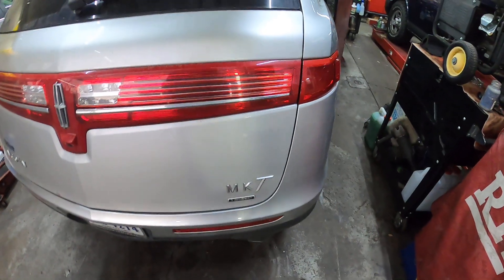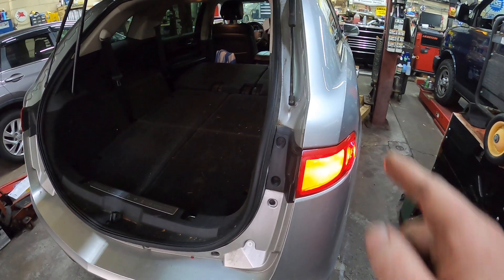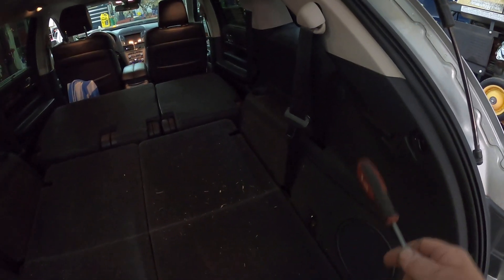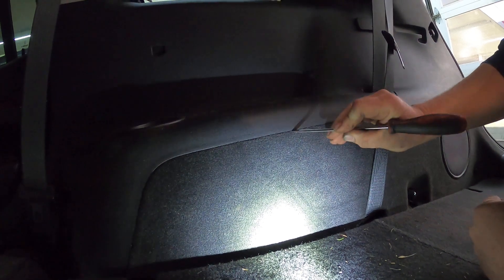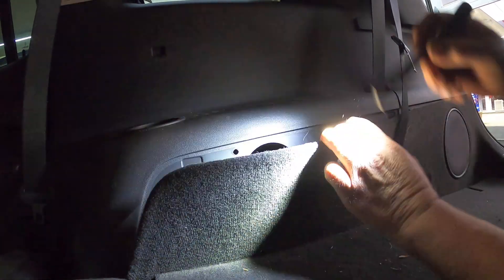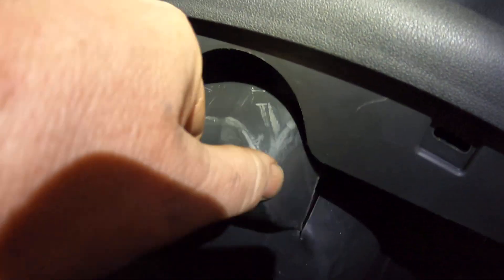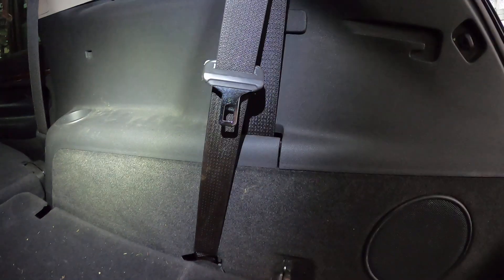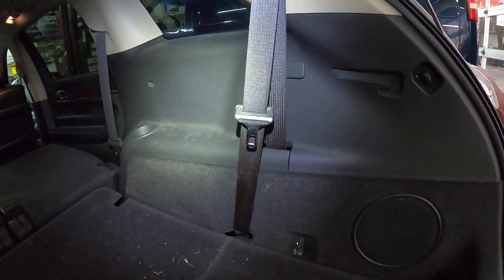2012 Lincoln MKT Rear Shocks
2012 Lincoln MKT Rear Shocks